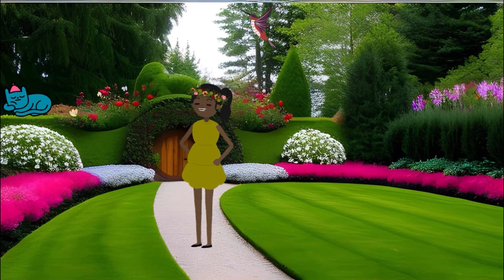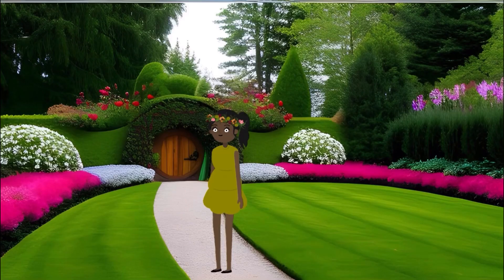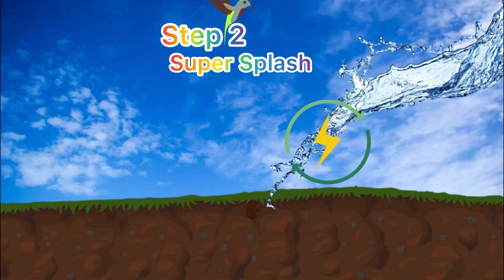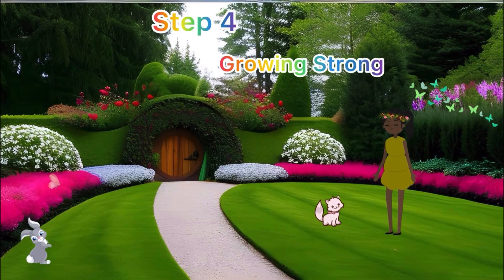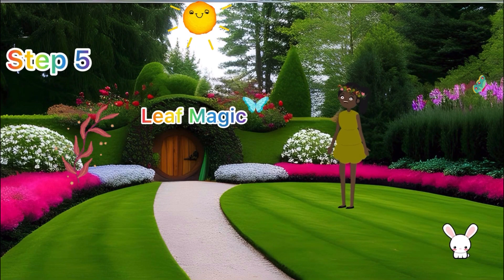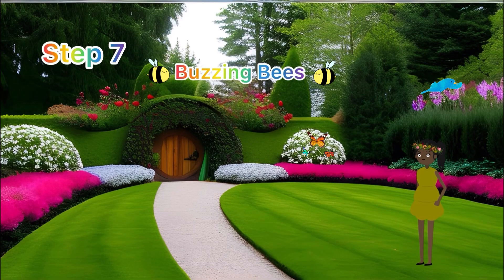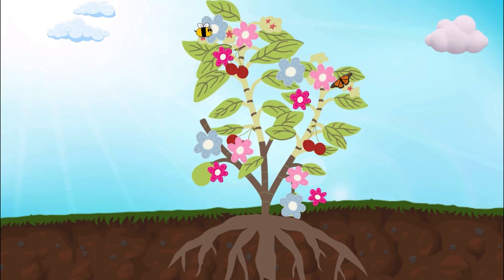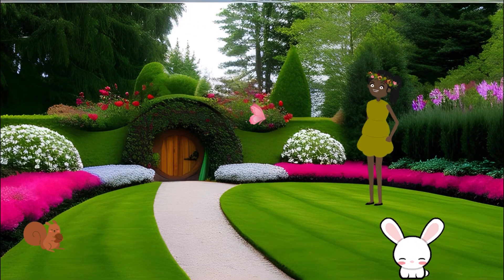The Magical Journey Of Plant Growth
Plant growth
educational video